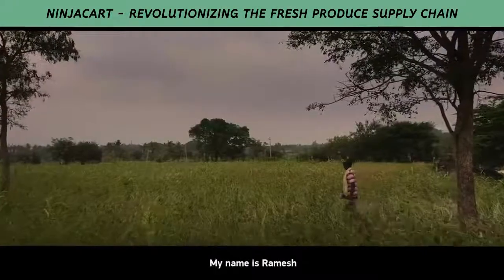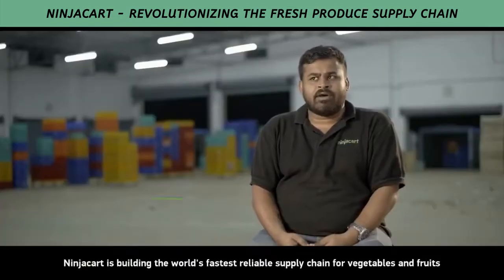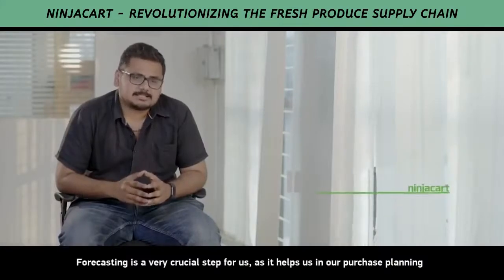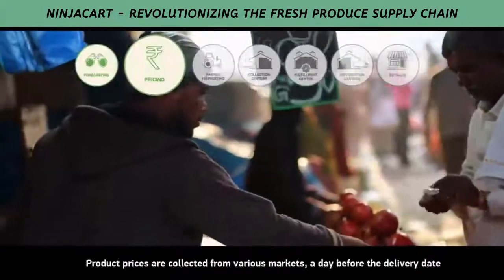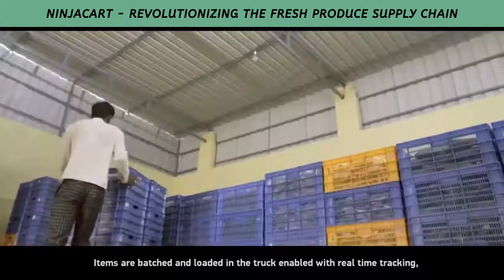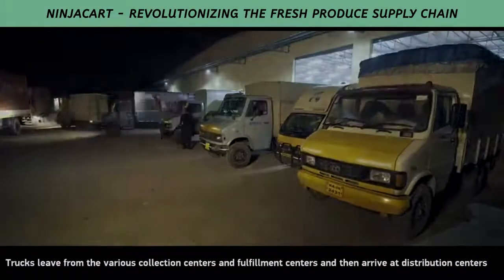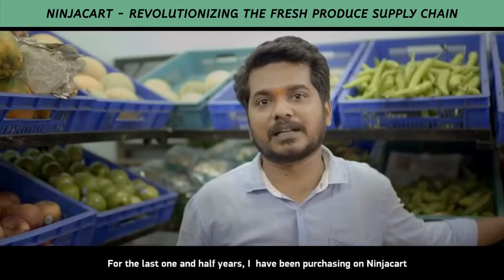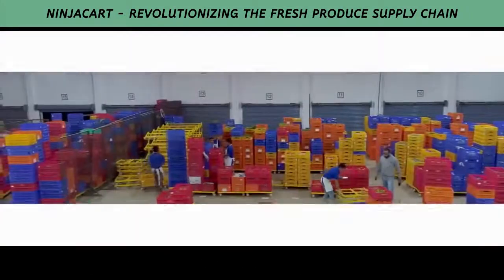Ninjacart : Revolutionizing the Fresh Produce Supply Chain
More than 500 tonnes of fruits and vegetables are delivered to around thousands of shops across India within a few hours, thanks to the agritech startup Ninjacart. Ninjacart is a tech-enabled supply chain providing farm-fresh products to retailers, and they currently boast of a delivery accuracy rate of 99.98% throughout the year, without taking a single day off.

Behind the growth of Ninjacart lies a pure augmentation of hard work, a deep sense of the market situation and implementing cutting-edge technology as a means to the end. All these attributes are focussed on achieving only one thing- accelerating efficiency and culling any low-belt thefts involved in distribution of farm-fresh products.

Ninjacart, a four-year-old startup, was launched with a sole focus on the B2C segment (business-to-consumer). However, as time passed, they quickly realised that there are too many competitors in that segment, which won’t be viable for the company in the long run. The business model then pivoted to catering to the B2B segment. Their focus was on providing fair prices to everyone involved.

~ The story of the chain

Ninjacart’s aim is to mend the broken supply chain with their technology expertise. The sole reason behind Ninjacart’s high accuracy of deliveries is their precise predictions. The company’s first step was to have a clear understanding of the harvest calendar, which would provide the team a fundamental idea of the availability of fruits and vegetables in a given season. Ninjacart used this fundamental prognosis as a note of expectation for the farmers they source their goods from.

The next step was to convey the retailers the expectation they should reserve by analysing the previous purchase records, which helps them figure out a pattern and focus only on those goods which the retailers (in this case, Ninjacart’s customers) need as soon as possible.

~ Technology at the helm

Ninjacart has always stressed on the augmentation of technology as the key to its efficiency. It educates the farmers on the freshest desired quality and the produce is transported to the collection centers, once it is harvested.

The startup has around 7,000 farmers in its network. However, on an average, only 2,000 farmers are a part of the monthly transaction. Some farmers travel up to 400 kms to drop their produce, and the drop is always made between 4pm to 6pm. Payment is also done on an immediate basis, once the produce is weighed and tagged. A message is relayed through an application and the price money is credited to the farmer’s account within the next day.

Ninjacart then moves on to transporting the crates to the fulfillment centers The company introduced devices like dolleys, which helps in loading and unloading of the crates at a faster rate than the manual lifts. The entire process is monitored through an application to ensure fluidity and high efficiency.

~ The dynamics of Ninjacart’s supply chain system

Ninjacart is different from other logistics businesses when it comes to sorting and separation systems. The system is bound to make any supply-chain expert awestruck, as Ninjacart does not implement any manual convention for segregation and everything is backed by an application.

Over the past few years, Ninjacart has also undergone a massive expansion of operations. From seven tonnes a day in 2016 to 500 tonnes+ now, the company’s abilities have grown multifold. It now operates from several cities apart from Bengaluru- Chennai, Delhi, Mumbai and Hyderabad. It also plans to roll out its services in Pune and Ahmedabad as well.

With increased handling pressure, the company has also managed to adapt to the complexities of handling larger volumes of fresh-farm products.

~ Future challenges

Ninjacart had to overcome a lot of difficulties and hurdles to match the increased handling pressure. From ensuring a fair price to the people involved with Ninjacart to bring in safeguards to prevent theft, the company has definitely come a long way. They have implemented technology to make their supply chain absolutely foolproof. For example, they have implemented tamper-proof tags to their crates so that there is no pilferage whatsoever. The shop owner will be able to access the crates once the OTP provided by the app is exchanged.

They now cater to almost 8,500 customers as opposed to 150 in 2016, with 5,000 deliveries made on a daily basis.

~ Conclusion

Ninjacart is implementing whatever resources they have in hand to ensure that farm-fresh products are delivered to their customers, without any error or slack on their part. Ninjacart was quick enough to adapt itself in the food logistics business, which does not have any dearth of competitors.